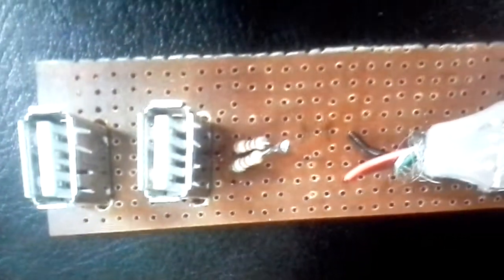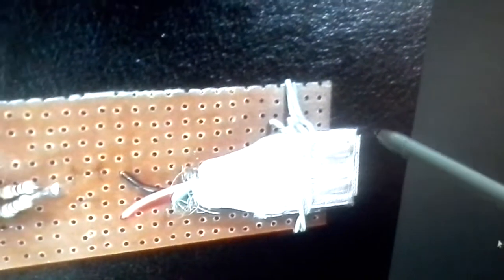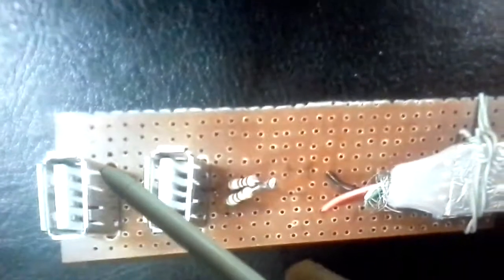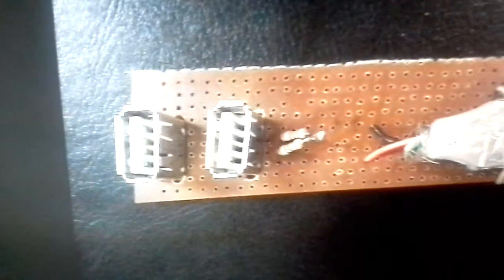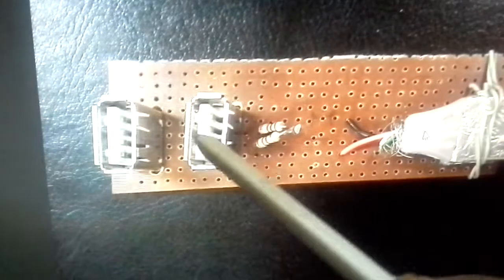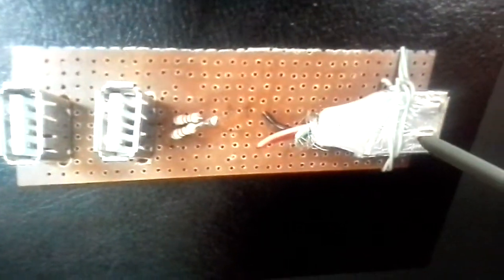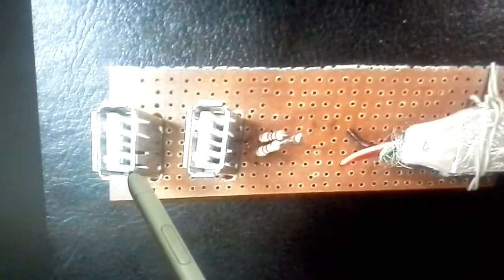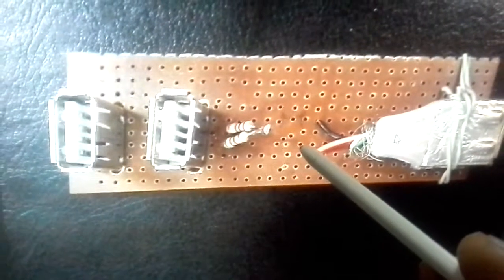Charging Circuit for Dell Venue 8 pro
This circuit can be used to charge any windows laptop while using its port for other usb devices. If the circuit does not work, just unplug the tab data cable and connect again. The circuit works perfectly on iball i701 windows tablet. I love this tablet as its the cheapest and comes with cute colored 3 back covers and an HDMI cable.